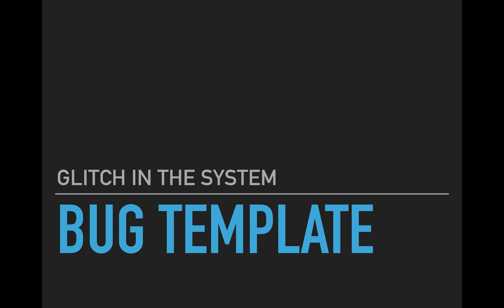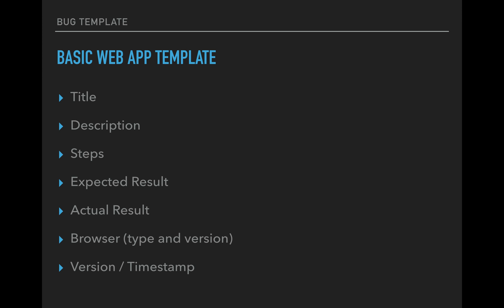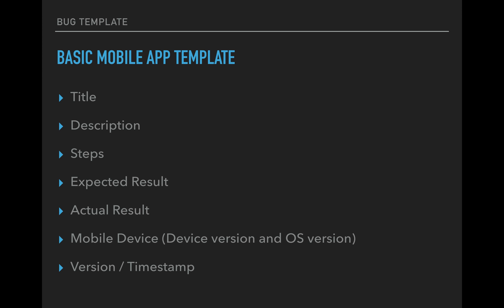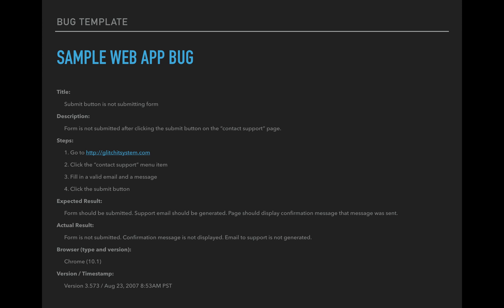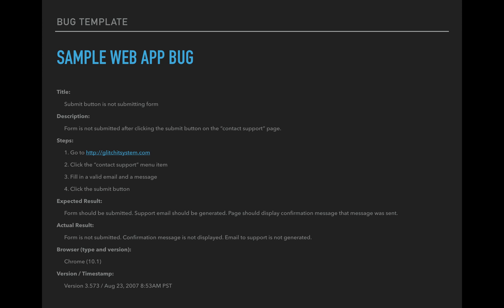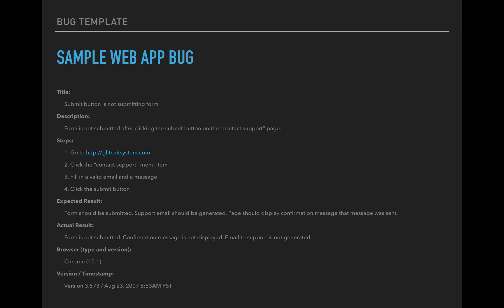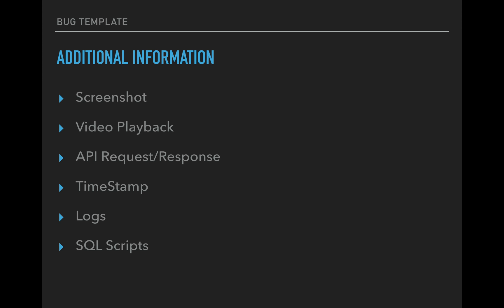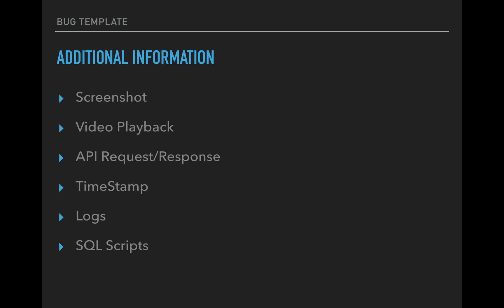How to Create a Bug Template - Software Testing for Beginners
Overview of how to create a software bug template. Learn the components of what needs to go into every bug that you write.